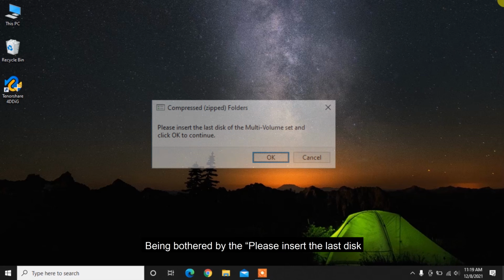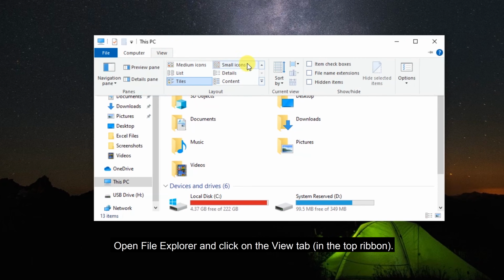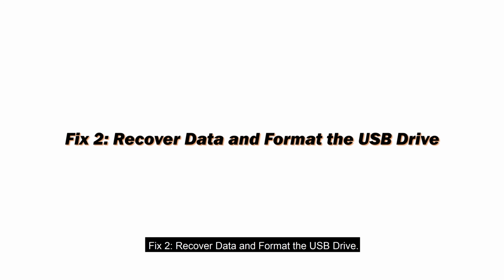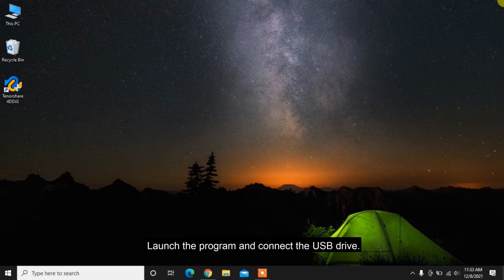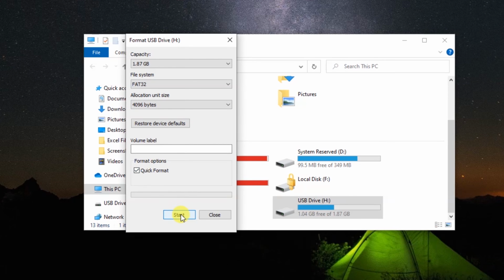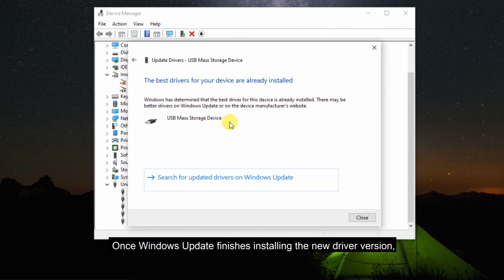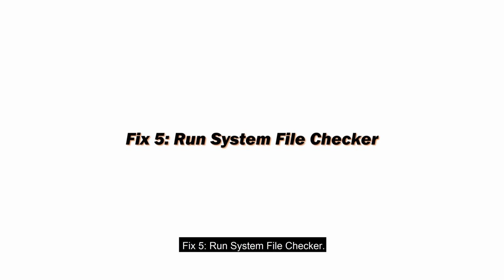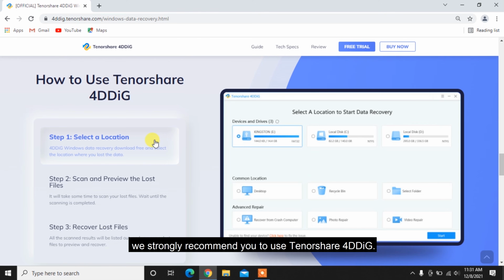(5 Ways)Fix Please Insert the Last Disk of the Multi Volume Set|Fix Compressed (zipped) Folders 2022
Tutorials on how to fix “Please insert the last disk of the multi-volume set and click OK to continue the error in 5 ways!

Some users report being bothered by the “Please insert the last disk of the multi-volume set and click OK to continue” error message every time they try to open a Windows Explorer window. Commonly referred to as the Compressed (zipped) Folders error, this issue is not restricted to Windows 10 and is also commonly reported on Windows 8 and Windows 7. In this video, we are going to show you 5 ways on how to fix the “Please insert the last disk of the multi-volume set and click OK to continue” Error. For data security, we highly suggest you use Tenorshare 4DDiG to retrieve your data from the affected USB drive before formatting.

📌Timestamp
00:00 Video Intro
00:23 Fix 1: Remove Hidden Folder from the Drive
01:23 Fix 2: Recover Data with 4DDiG and Format the USB Drive
02:57 Fix 3: Reinstall the USB Controllers
03:53 Fix 4: Run Windows Troubleshooter
04:13 Fix 5: Run System File Checker

📌How to access and recover data from an error USB drive with 4DDiG?
Step 1: Download and install Tenorshare 4DDiG on your computer.
Step 2: Connect the affected USB drive to the computer and select it to scan.
Step 3: After the scanning, choose target files to remove.